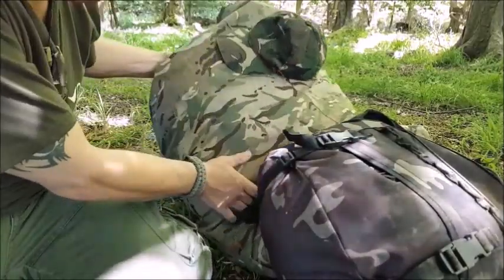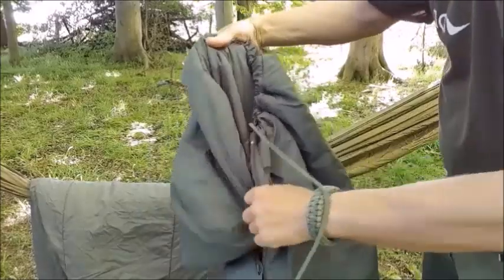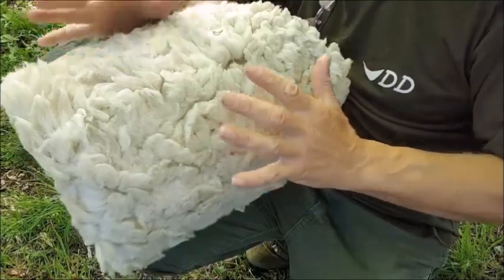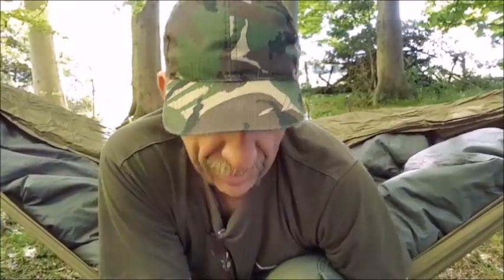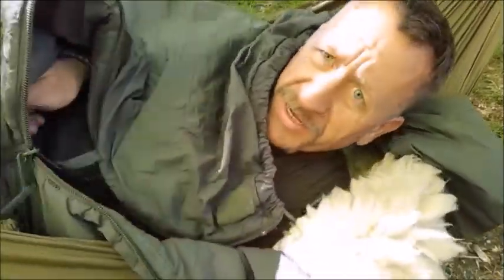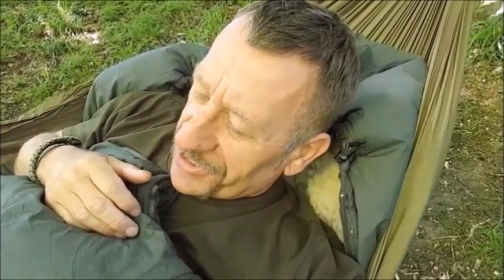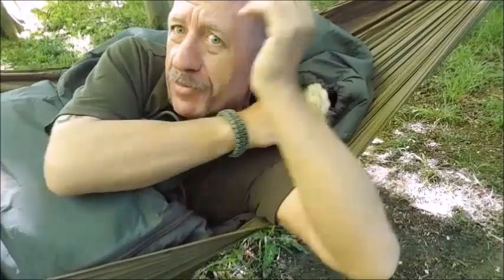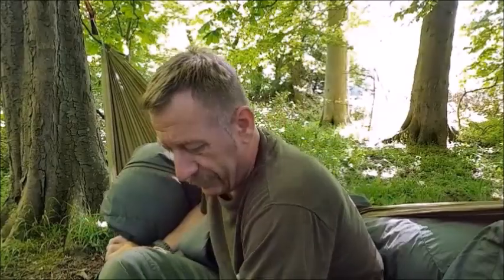Hammock / Sheep-skin / & UK MSS Sleeping-Bag....camp next week....bexbugoutsurvivor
See the over night camp of this set up next week, and get my honest opinion...

Making Hammock Camping more affordable, for first time hammock hangers that is guaranteed to be warm & cosy even in deep winter. I used the British army modular duel sleeping bag system, and a sheep skin for insulation, for this demo, both affordable components. My usual underquilts and tops quilts, can be extremely expensive, so this idea if focused for those wishing to try winter camping for the first time. Enjoy

bexbugoutsurvivor